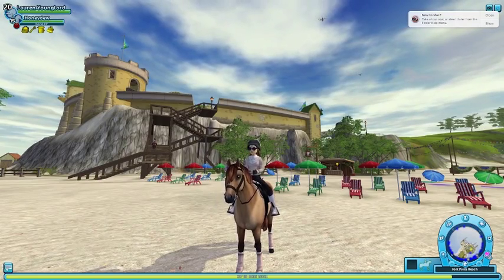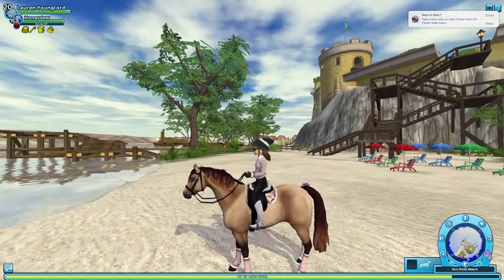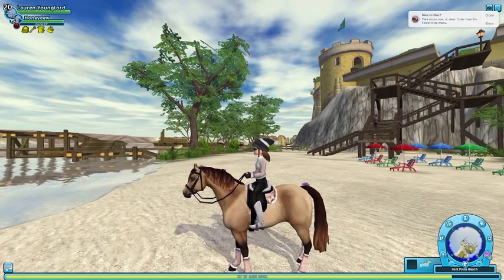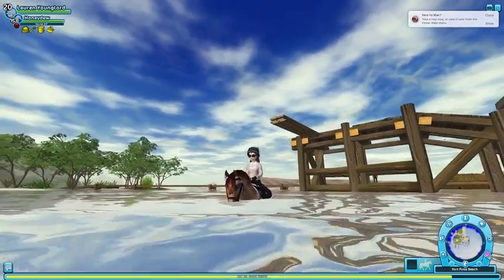How to Gallop and Canter in the Water! (Fort Pinta Beach)|EASY!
Today I made a quick tutorial on how to gallop and canter in the water at fort pinta beach.

Q&A

What Server are you on?:

I'm on Nightstar  NA (WC) - 1

How long have you been playing SSO?:

I started playing in August 2012 so about 7 years now.

What club are you in?:

I'm in Jolly Rockets

What Software do you use?:

I use OBS and Adobe Premiere Pro CC to film and edit my videos. I use Adobe Photoshop CC for thumbnails and edits.